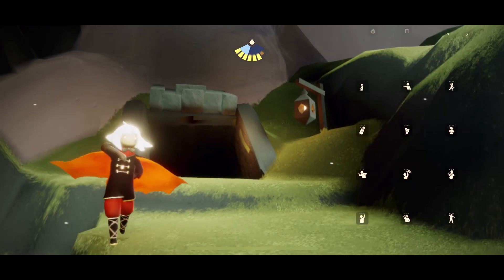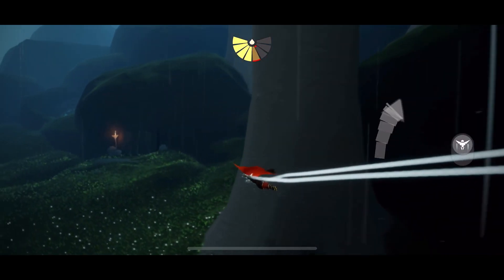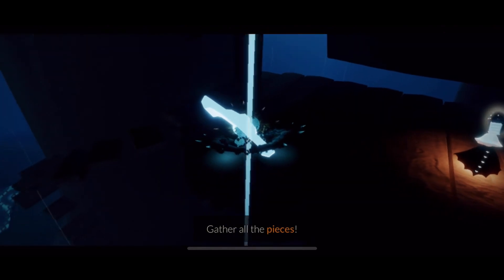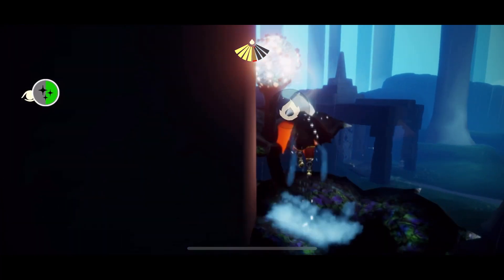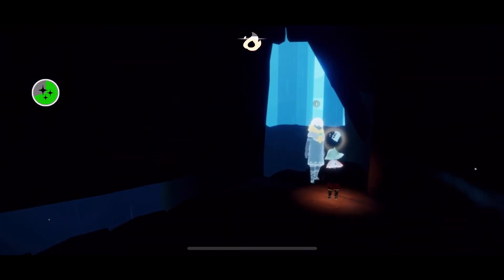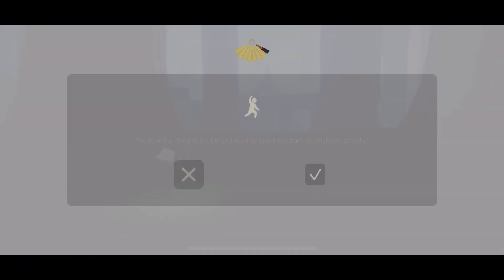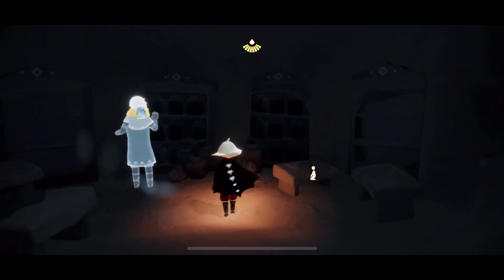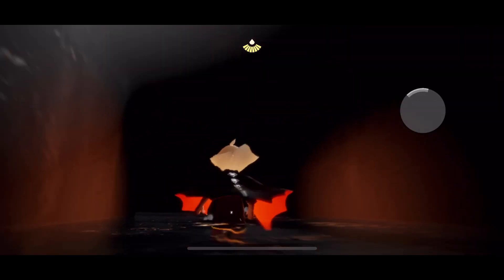Beta spoiler! FIRST scavenger hunt — New SoA questline | Sky: Children of the Light | nastymold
Time to try out the new scavenger hunt Questline! I absolutely love it! I can’t wait to see it expanded upon!